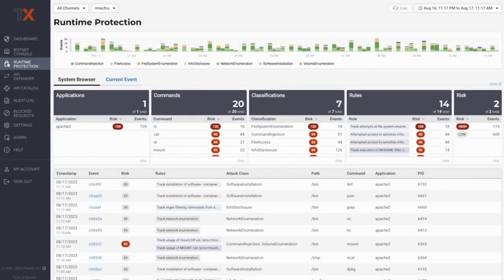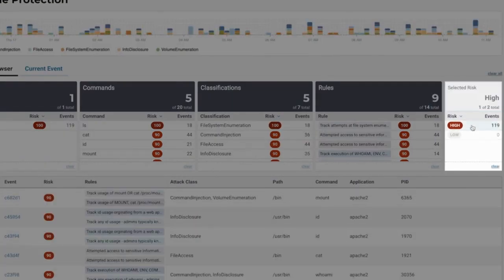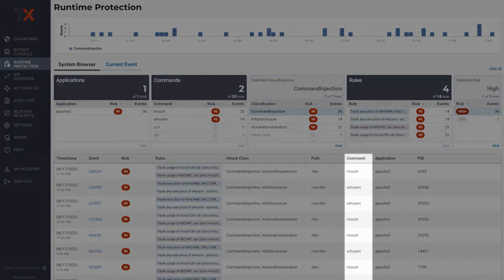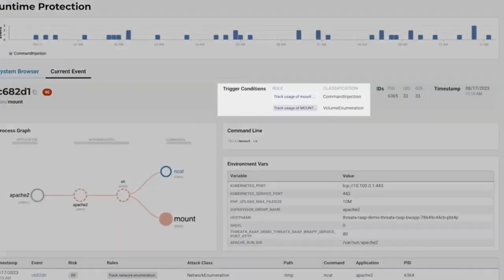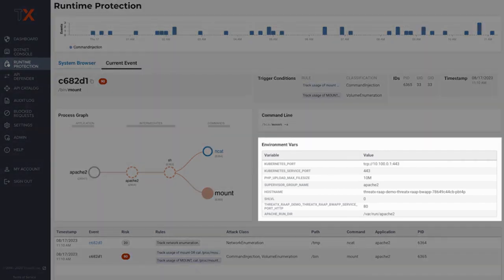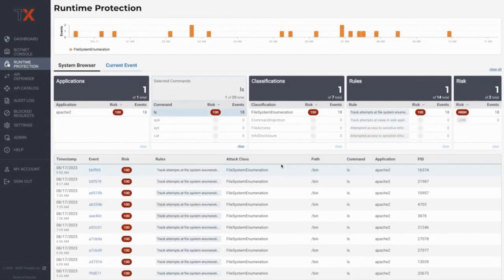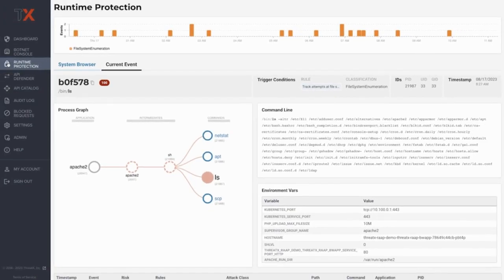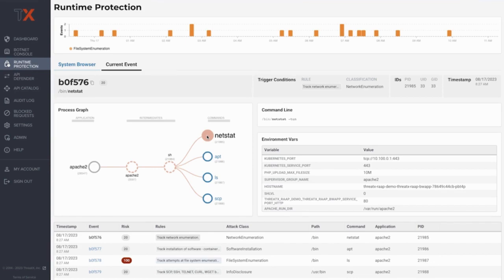Beyond HTTP: Explore ThreatX Runtime Observability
Join ThreatX Senior Product Marketing Manager, Sydney Coffaro, for a step-by-step demonstration of ThreatX’s Runtime API and Application Protection (RAAP) dashboard, enabling cloud and security teams to drill into high-risk and suspicious runtime traffic as well as provide analytics for specific runtime events.